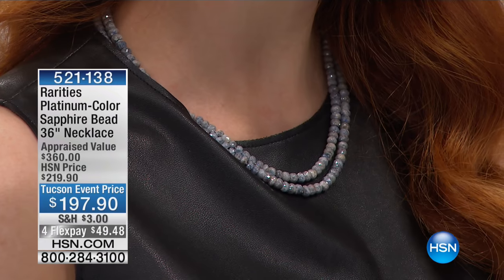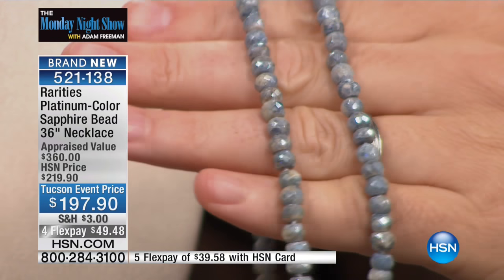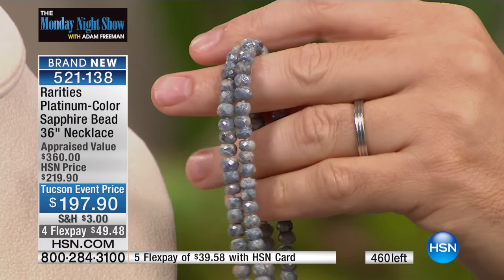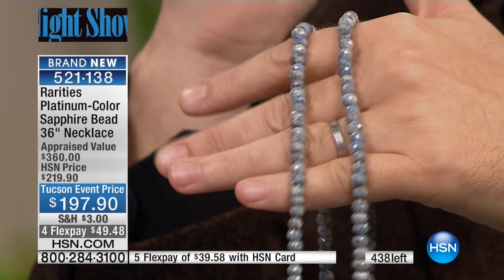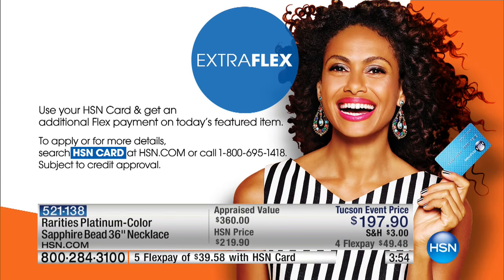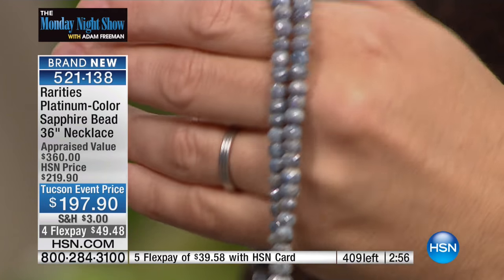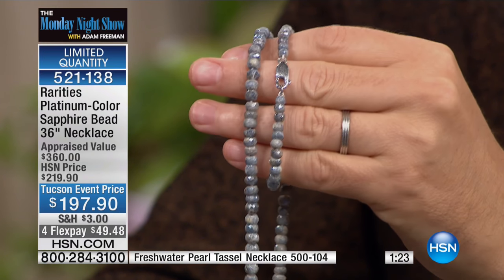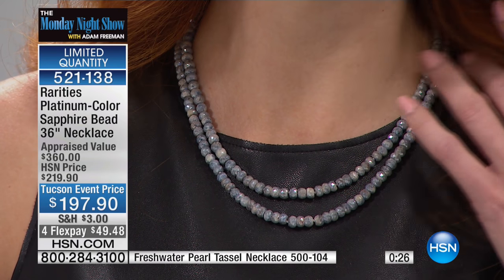Rarities PlatinumColor Sapphire Bead 36" Necklace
Rarities Fine Jewelry with Carol Brodie PlatinumColor Sapphire Bead Necklace
Earthy and organiclooking, these beads will add a finished look to everything from a flannel shirt and jeans to your...